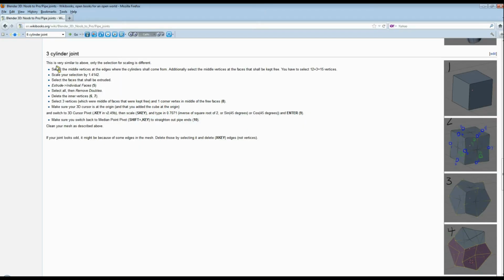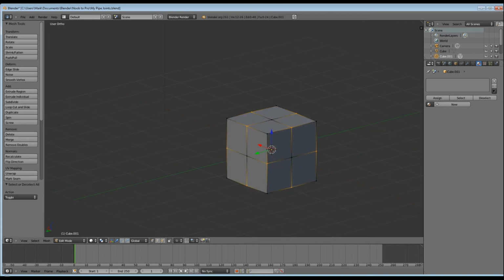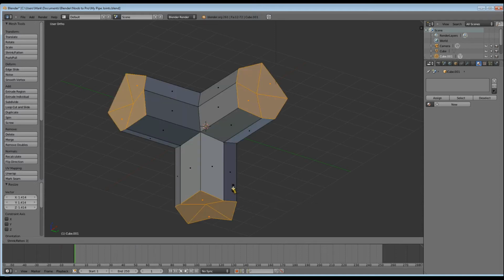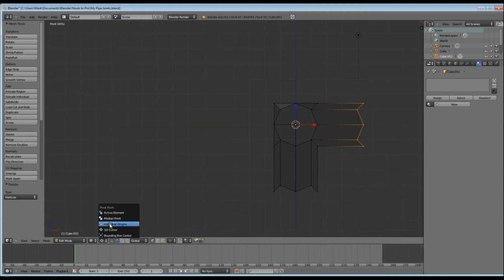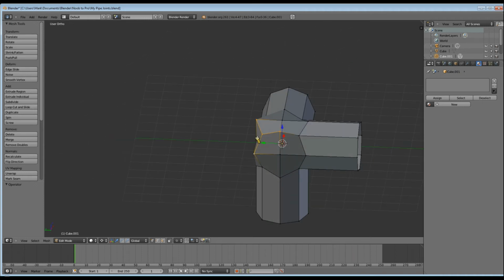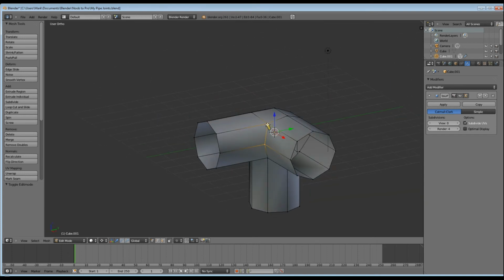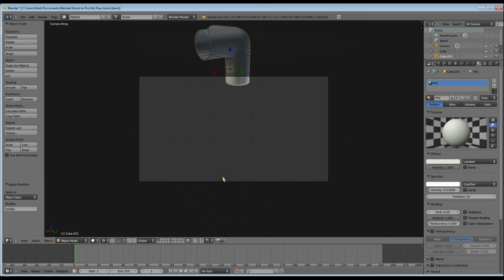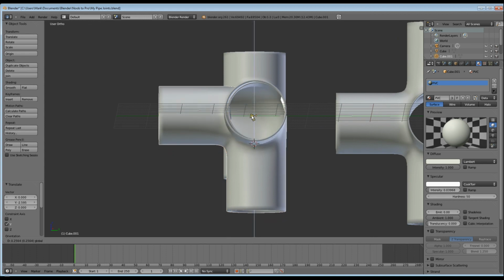Blender Pipe Joints 3 cylinder joint.flv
This is the third Pipe Joint in the Blender noob2Pro book that's on the Wikibooks site. The three cylinder pipe joint. Thumb it up if it helped you, or down if you didn't like it. If you have a tip, or a question, or critique, please leave it in the comments.

The noob to pro pipe joints tutorials were written for Blender 2.4